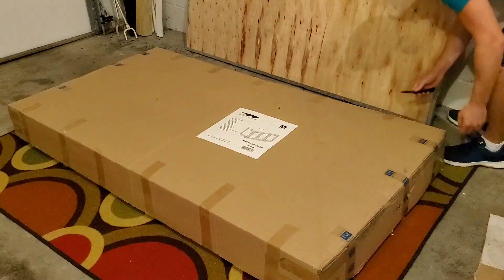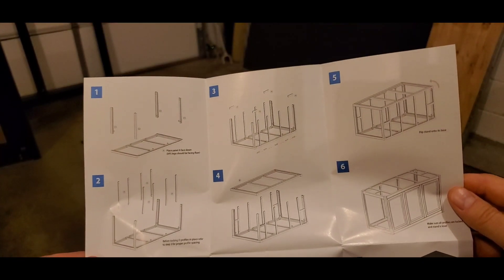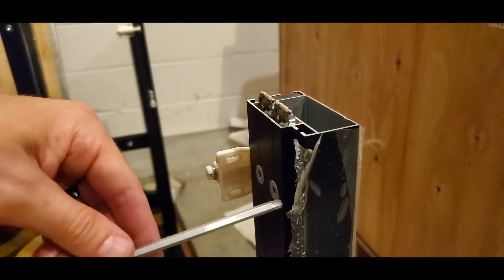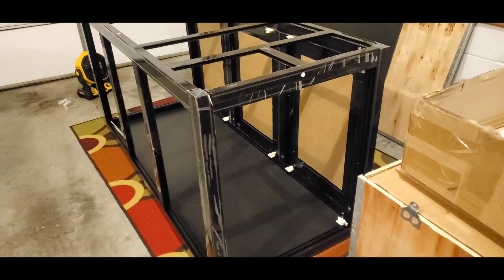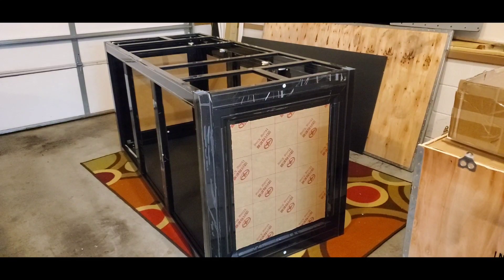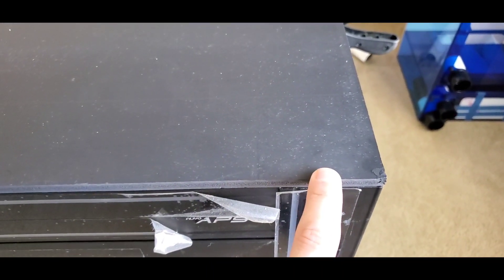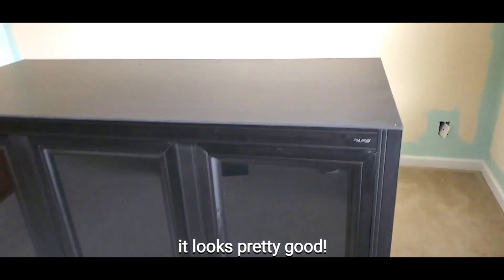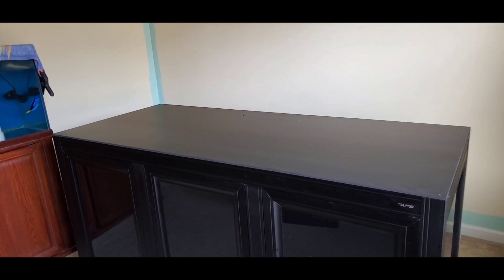Innovative Marine 200 Gallon EXT | Ep. 1| Building the APS Stand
I finally built the APS stand. After a big screw up its finally fixed and in the right place. Watch to figure out what not to do,
 and maybe what to do. Enjoy